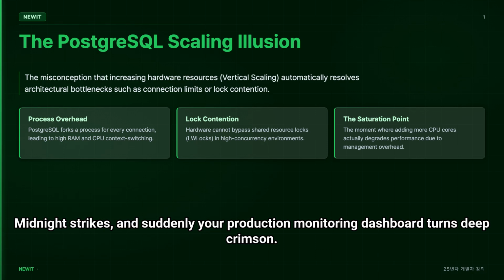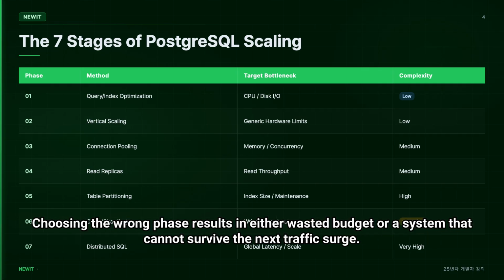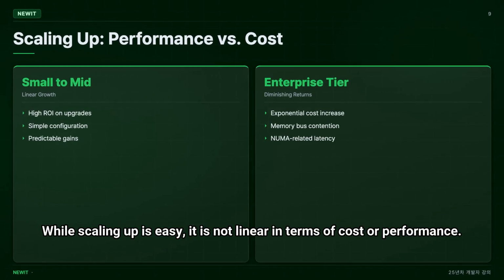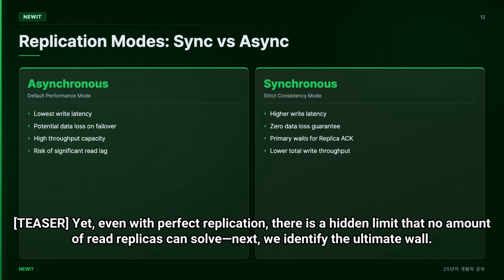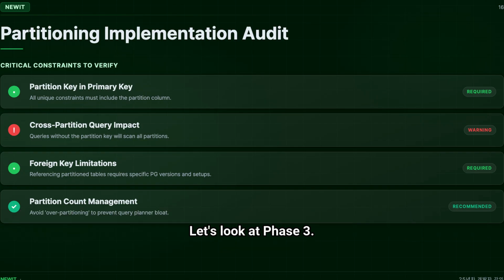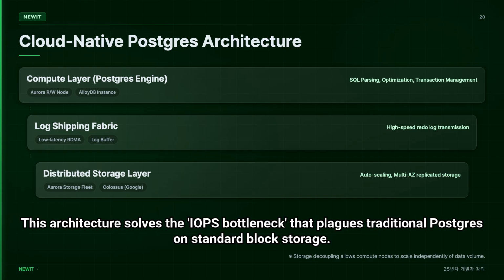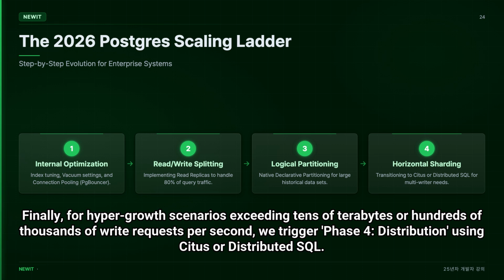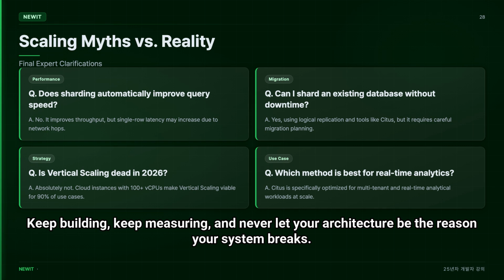Why Your PostgreSQL Scaling Strategy Will Break Your System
Blindly adding read replicas to your PostgreSQL instance is a fast track to architectural gridlock that few developers survive. You will master the 7-step decision matrix to diagnose bottlenecks and deploy the exact scaling remedy before your production database hits its breaking point. When does a single-node PostgreSQL officially become a liability for your 2026 infrastructure?

🎯 Overview

00:00 Intro
00:00 The PostgreSQL Scaling Illusion
04:00 Phase 1: Optimization and Vertical Expansion
10:00 Phase 2: Horizontal Read Scaling and Partitioning
16:00 Phase 3: Sharding and Distributed Postgres
23:00 Architectural Synthesis and Decision Tree

✅ The PostgreSQL Scaling Illusion

✅ Phase 1: Optimization and Vertical Expansion

✅ Phase 2: Horizontal Read Scaling and Partitioning

✅ Phase 3: Sharding and Distributed Postgres

✅ Architectural Synthesis and Decision Tree

📎 Links